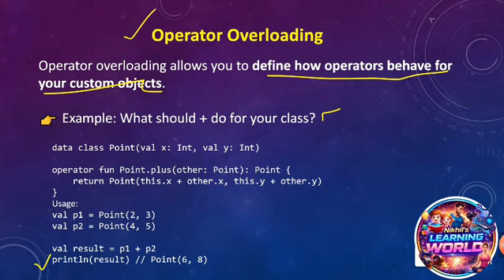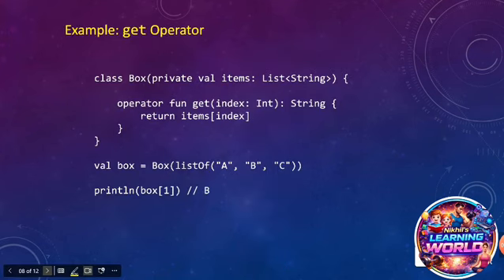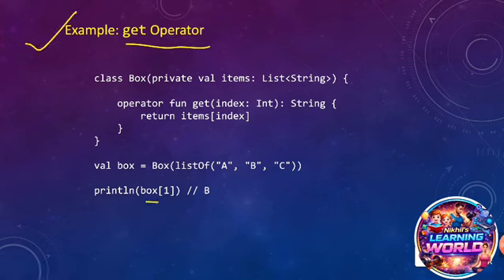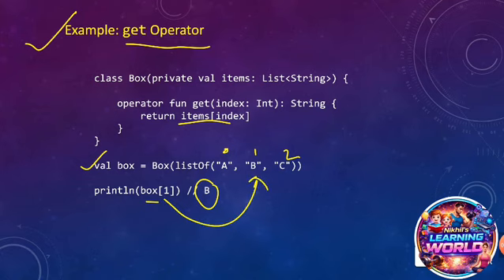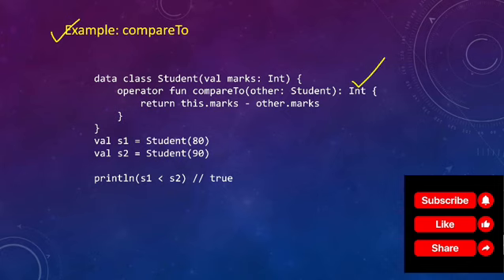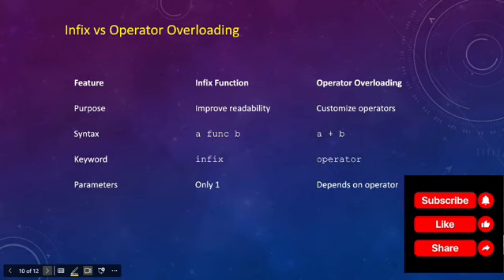Episode 17 | Kotlin Infix Functions Tutorial + Operator Overloading Explained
This is Nikhil, 🚀 Welcome to Episode 17 of our Kotlin series!

In this video, we explore two powerful Kotlin features that can make your code more expressive and readable:

🔥 Infix Functions
🔥 Operator Overloading

Learn how to write cleaner, more natural-looking Kotlin code and customize operators for your own classes.

📌 What you’ll learn:

✔ What are infix functions and how to use them
✔ Rules and syntax of infix functions
✔ Real-world examples using infix notation
✔ What is operator overloading in Kotlin
✔ How to overload operators like +, -, [], ()
✔ Practical examples with custom classes
✔ Difference between infix functions and operator overloading

👨‍💻 Kotlin beginners
📱 Android developers

🔥 Why this matters:

These features help you:

Write more readable and expressive code

Build domain-specific languages (DSLs)

Make your custom objects behave like built-in types